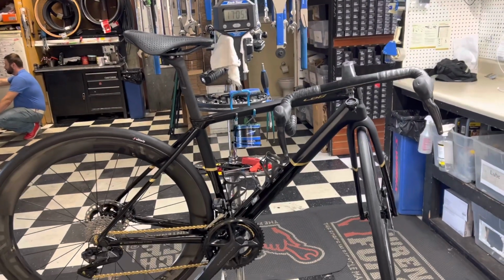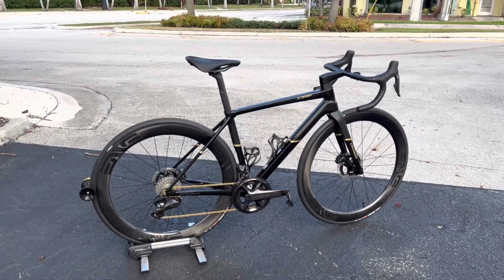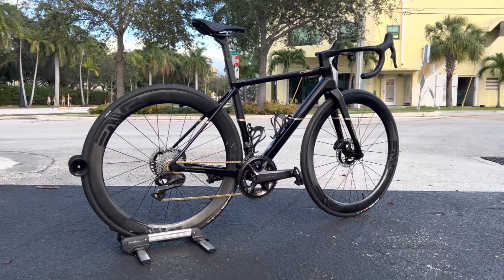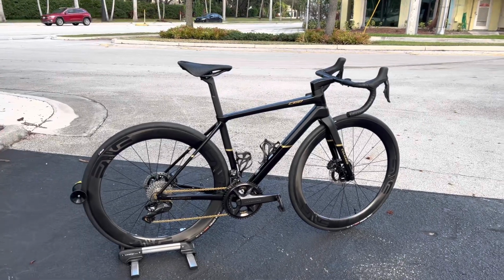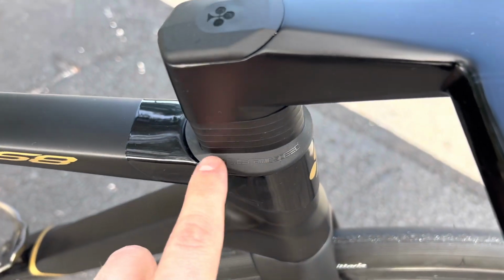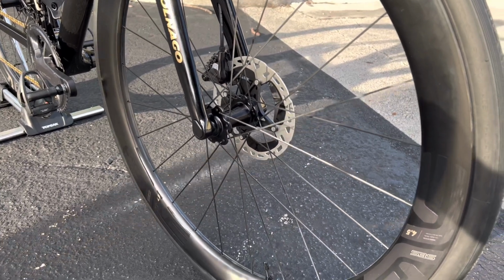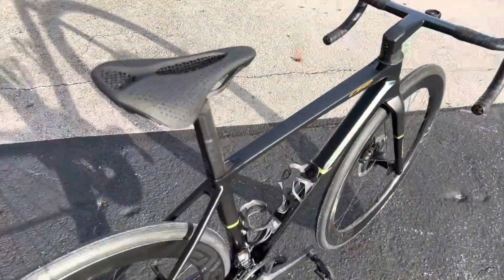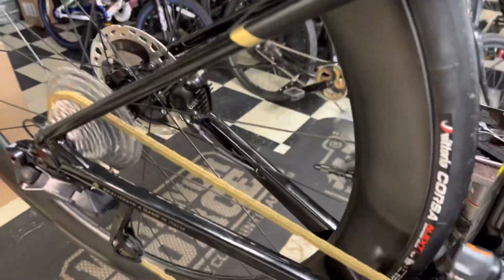THIS 2023 COLNAGO TITANIUM C68 IS BIKE COLLECTORS DREAM!!!